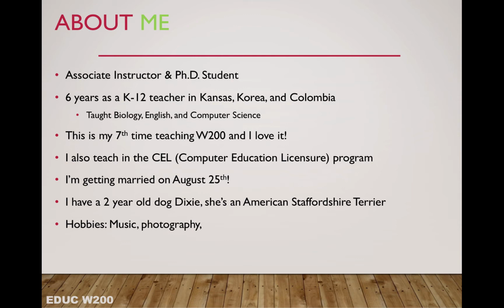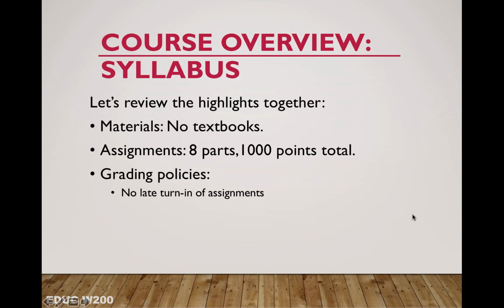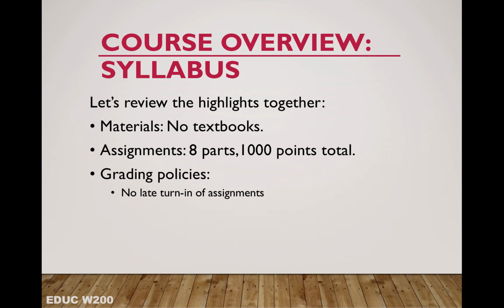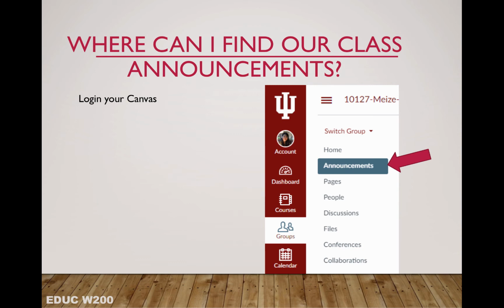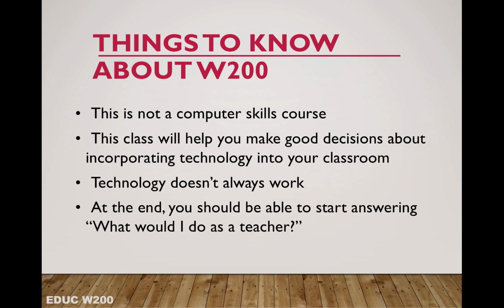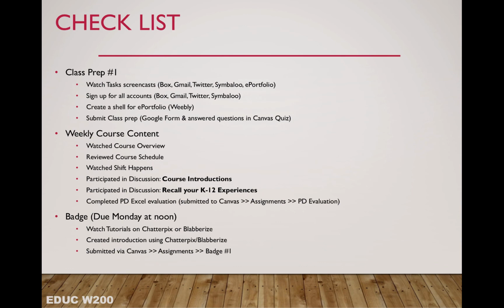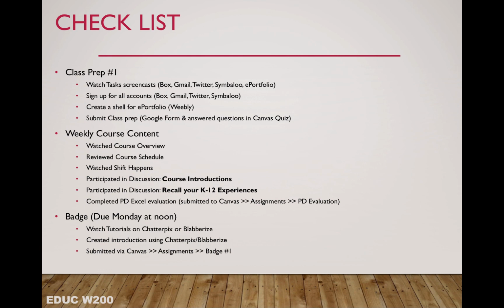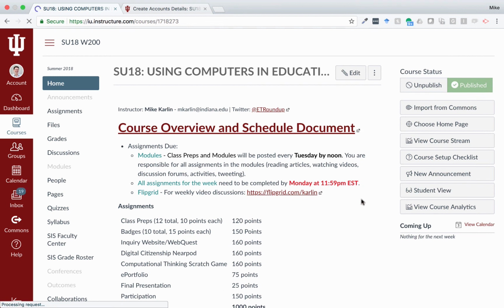W200 SU18 Week 1A